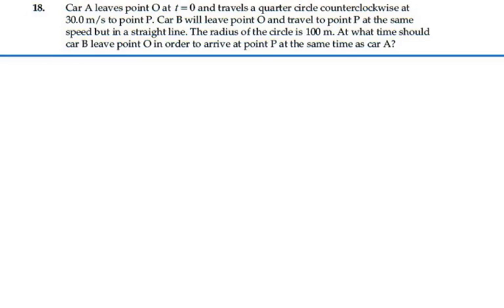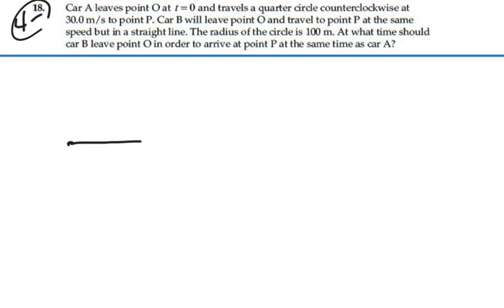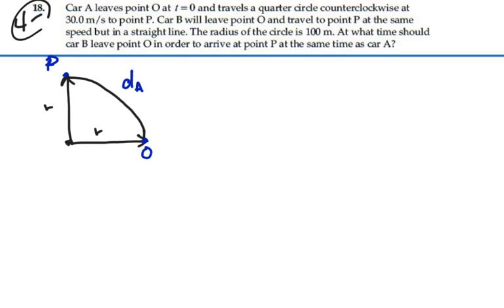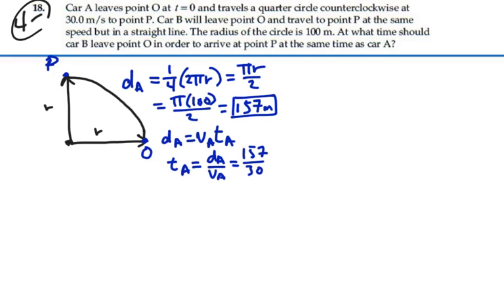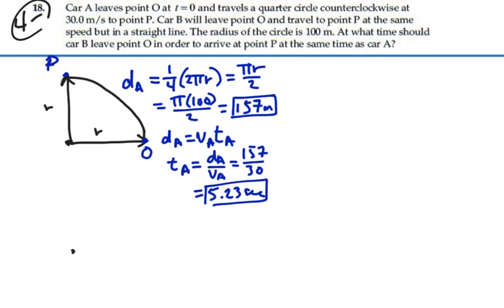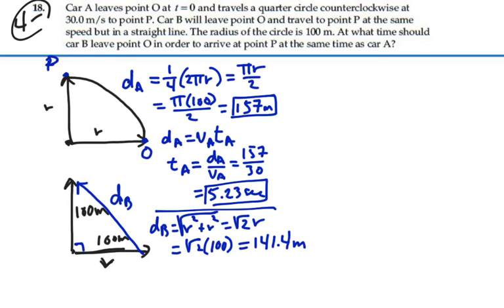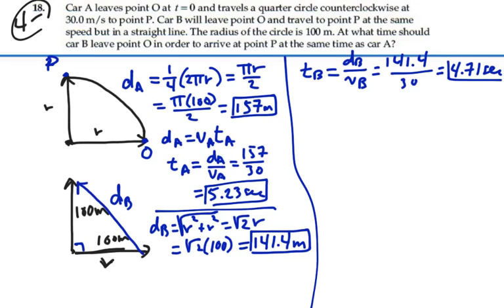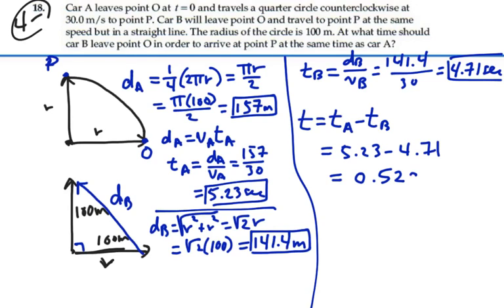Prob 04-18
Projectile Motion